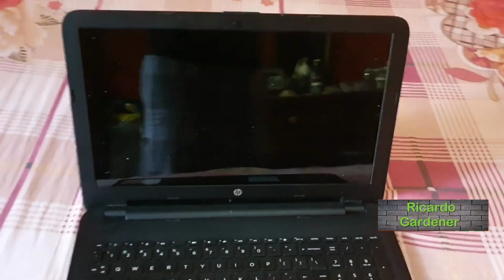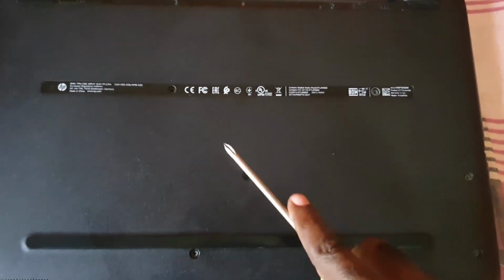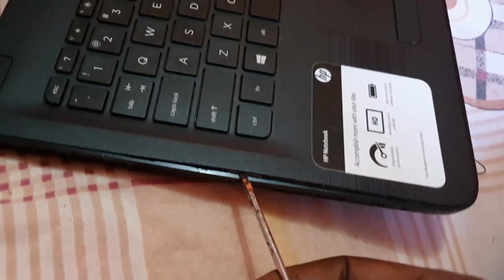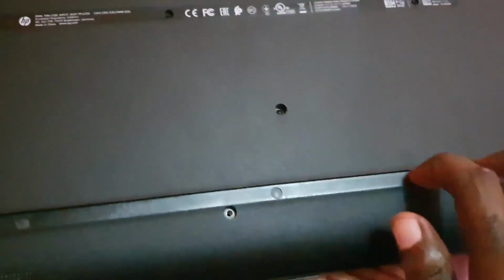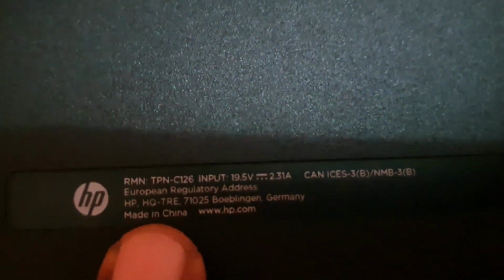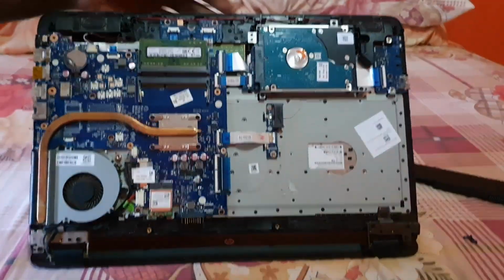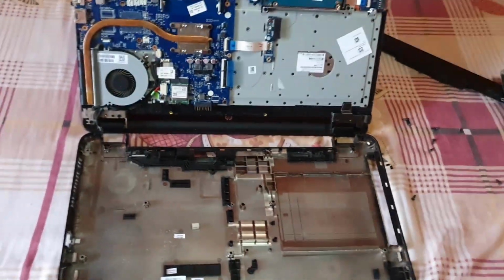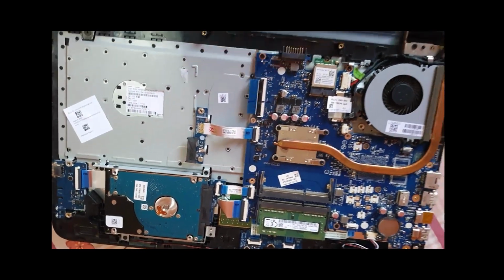HP TPN-C126 Laptop Disassembly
This is a Disassembly video with the HP TPN C126 Laptop showing you how to open up the Laptop for repairs, cleaning, upgrading parts such as hard drive to a SSD and much more. This guide should also apply to general HP Laptop disassembly as well.